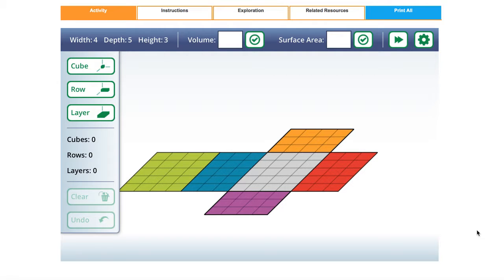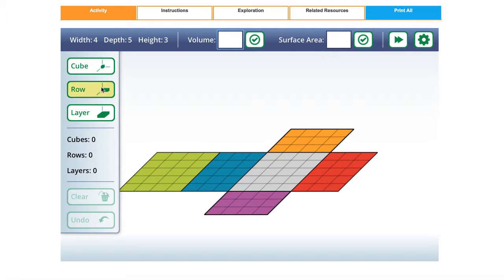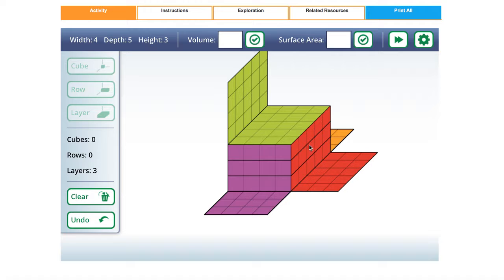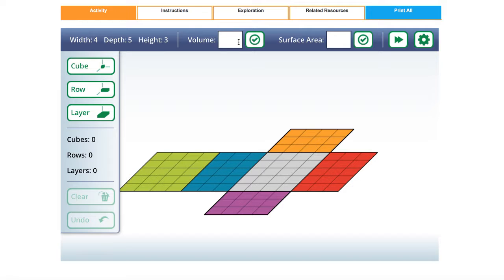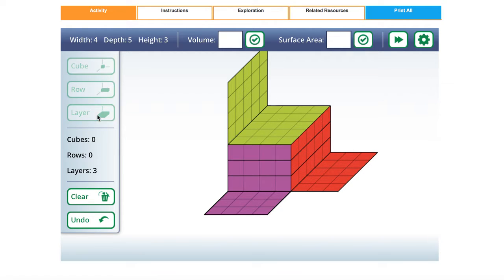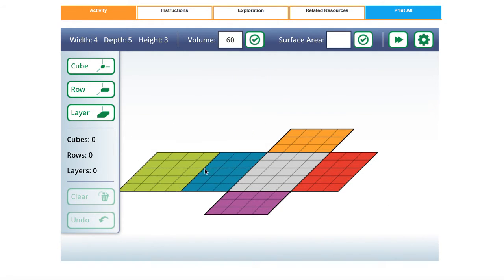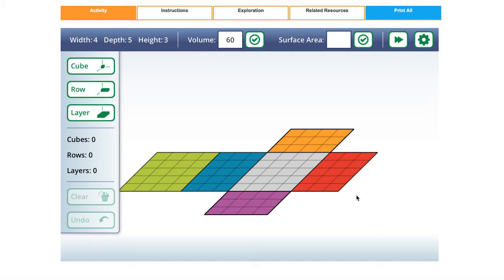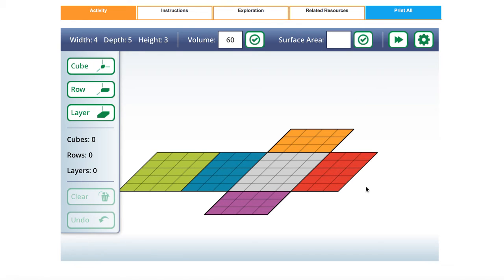Cube Interactive Activity Tutorial